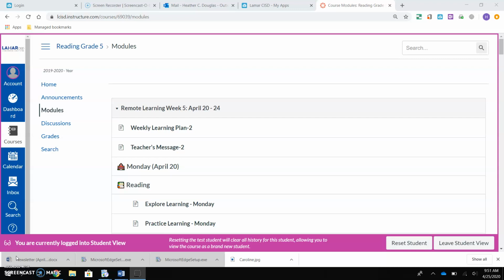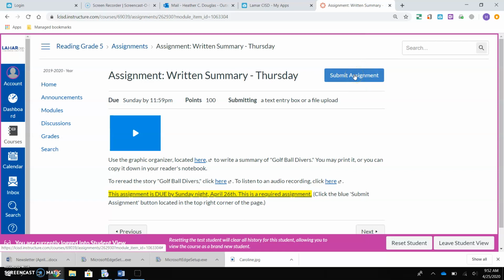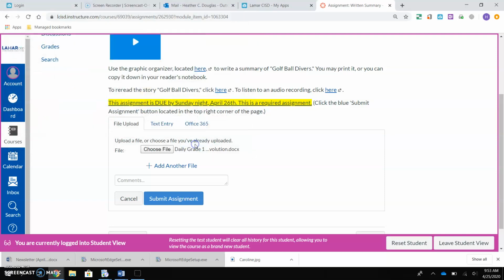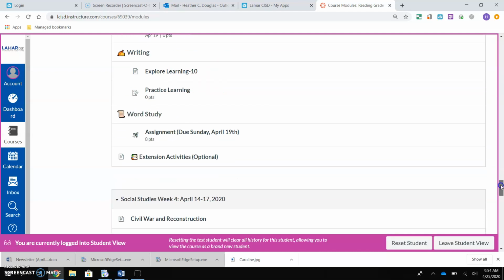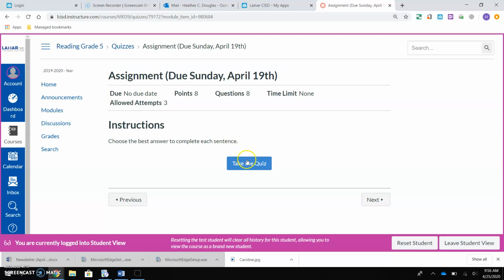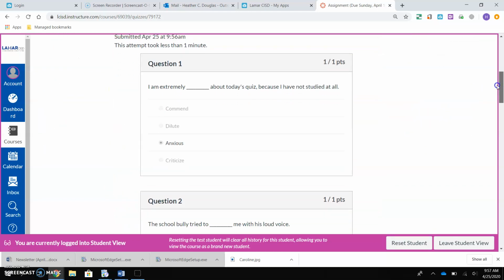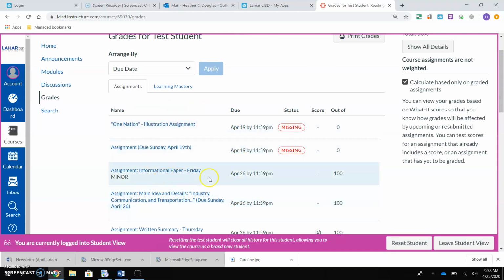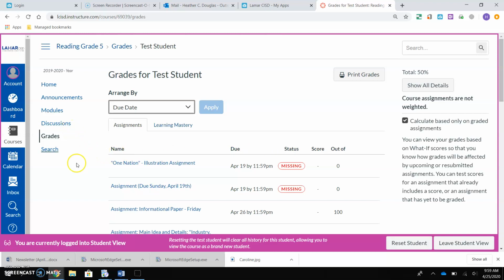Assignments and Quizzes in Canvas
Assignments & Quizzes